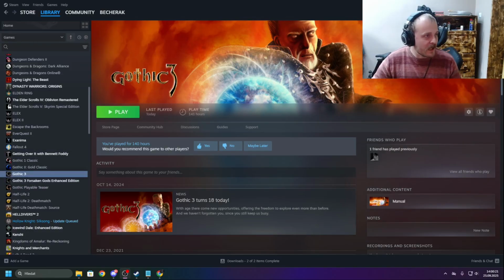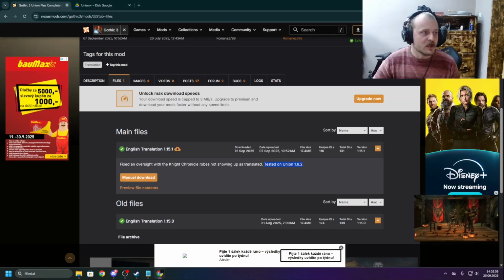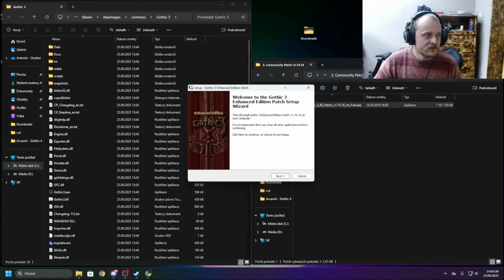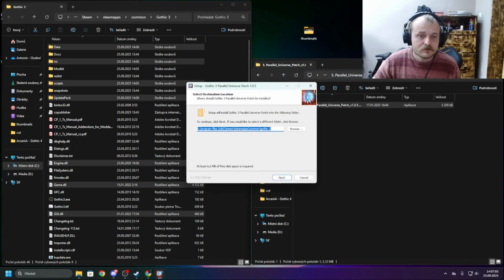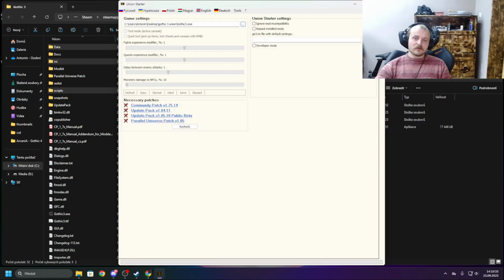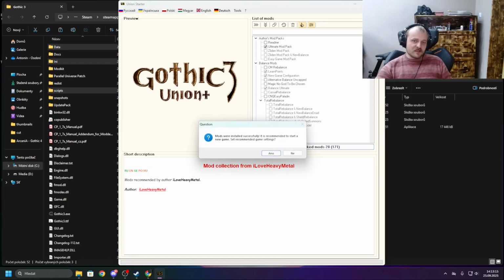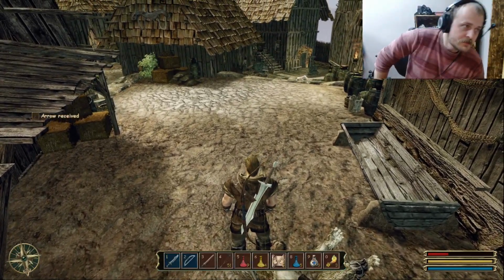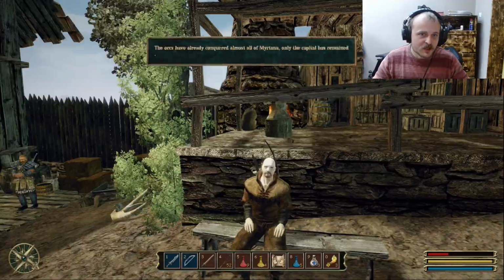Gothic 3 + union 1.6.2 ENGLISH installation guide!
This link is for the english translation to union mod pack, when you attempt to download, it will direct you to the union mod pack link, which contains all the required patches.
Download the english translation, gothic 3 patches, and the according union modpack version. You need to get the appropriate union version that will be compatible with the english translation. If there's an update and the union is different version than what the english translation was tested on, you need to wait for translation update.
Installation:
Start with getting a clean installation of Gothic 3, if you ran Gothic 3 with mods before, you need to delete the folder before installing again! If you are on steam, make sure you are opted out of any beta branches.
After installing Gothic 3, and downloading all the required files, start by applying all the patches. It is very convenient and intuitive, just go through it as it's numbered. Go through the individual patches in order, if it's an exe file, just launch it, if it's folders, just copy it into your Gothic 3 folder.
After installing all the patches, you can apply the english translation to the union installer.
After applying the translation, you can install the union with your preffered mod loadout!
After that you can save Myrtana! Have a good time!

Timestamps:
0:00 what is this?!
2:00 downloads
4:00 patches
8:12 translation
8:54 union installation
13:30 saving Myrtana!